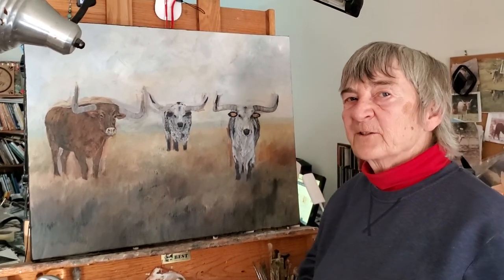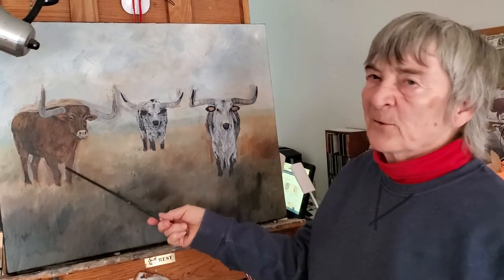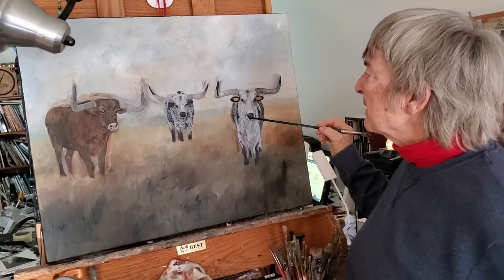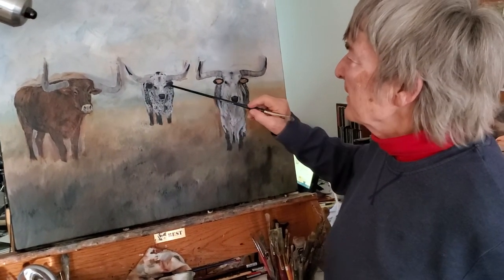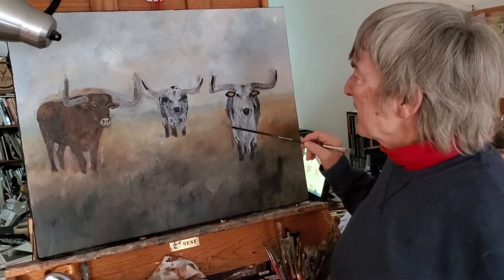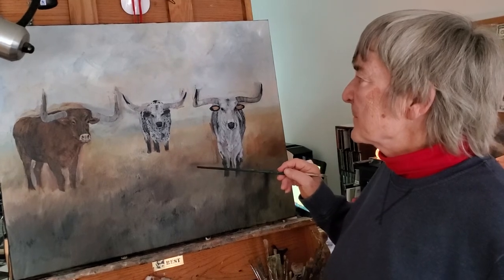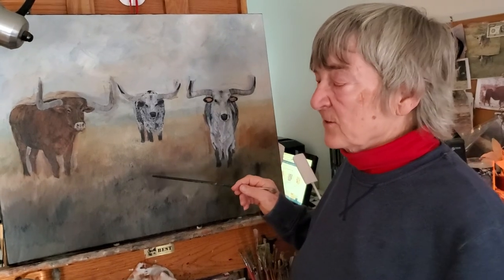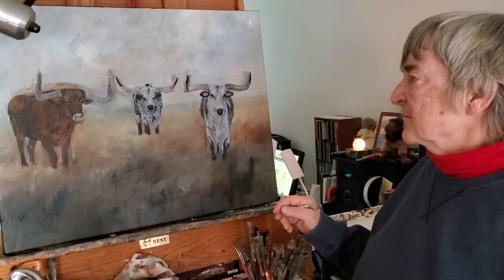The Three Buds In Progress by Wildlife Kathy Winkler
The Three Buds – In Progress
A few years ago, Jerry and I visited Longhorn and bison ranches in Colorado.  We located a Longhorn ranch not too far from Colorado Springs (our old stomping ground – Jerry had taught Computer Science at the Air Force Academy).  The rancher was very proud of his longhorns.  One of the pastures he took us out to only had 3 longhorns.  The bull is in the middle of this painting, flanked by longhorn steers on both sides.  The rancher, of course, could walk up to them and pet them and love on them because the bovine knew him.  They looked at us with a guarded eye, but given a little bit of time, I do believe they would have warmed up to us.
I loved painting these guys.  Of course, I say that about every painting I approach.  I simply get thrilled and excited to see what is going to spill out of my fingers.  I find that I can do some wonderful things with paint once I have clairvoyant moments that “transport” me totally to somewhere else and where I am not thinking about what I am doing.
I have worked on this painting pretty steadily over the course of a week and a half. Now, all I have to do is paint the background, put a dash of paint here and there and say I am done, but I never say that. Satisfaction is more the operative word! I can always do better, I think. Guess that is why I keep going back for more.